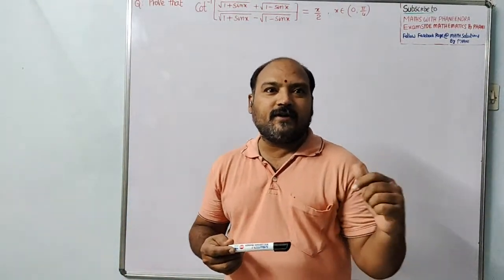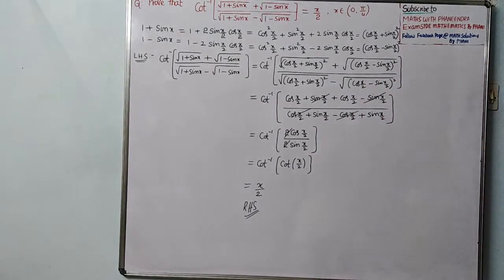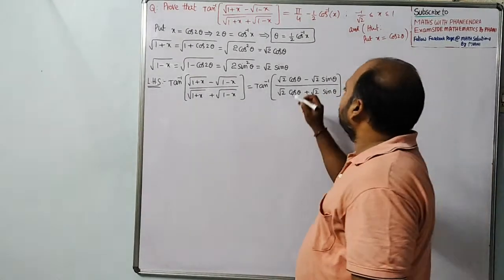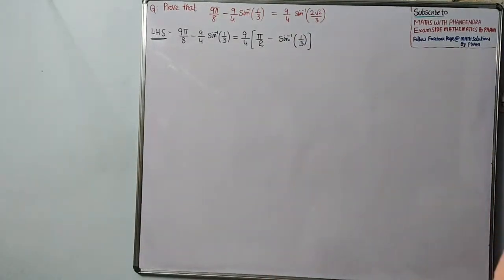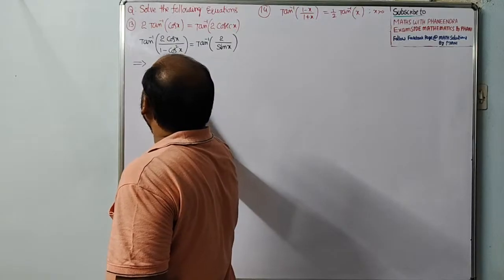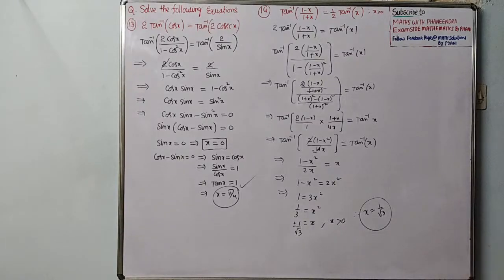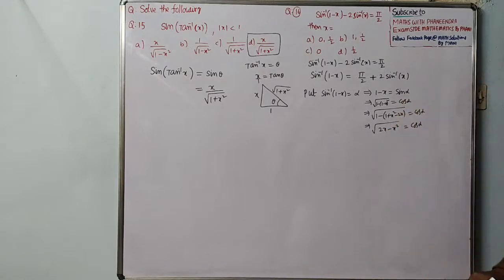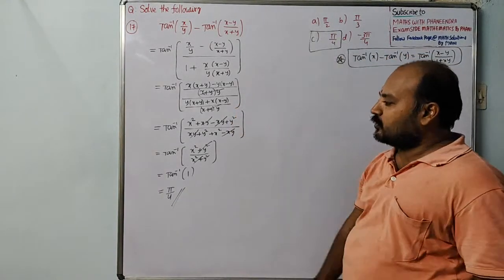miscellaeousExercise on inverse trigonometri functions ncert solutions Video -02